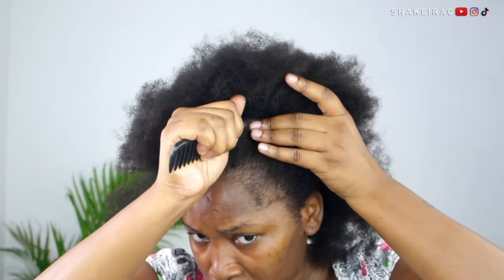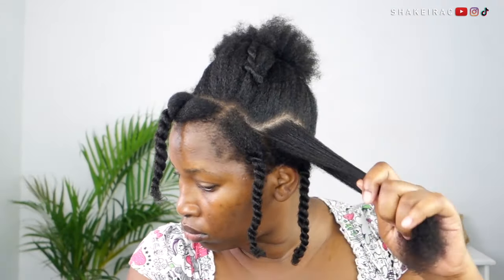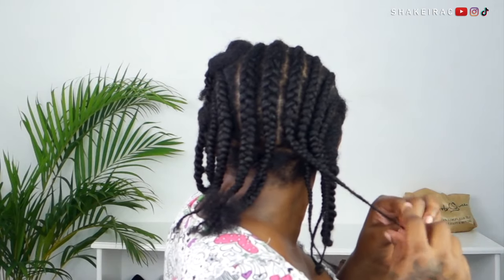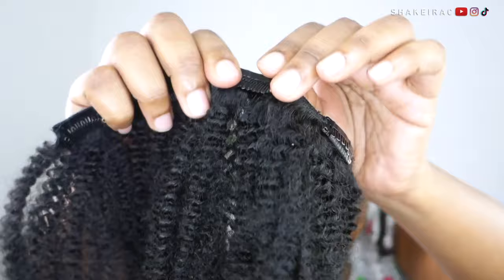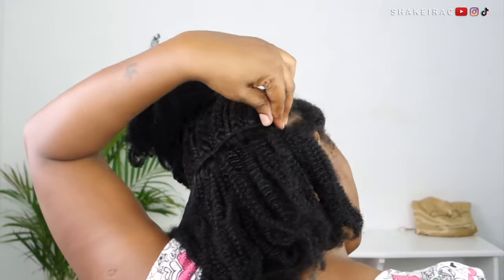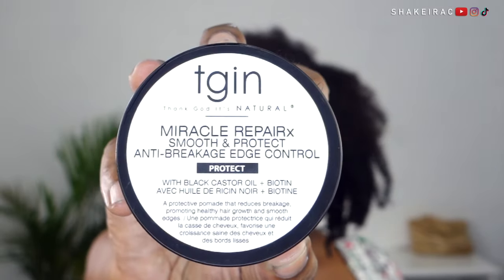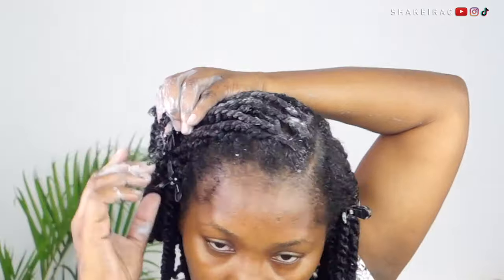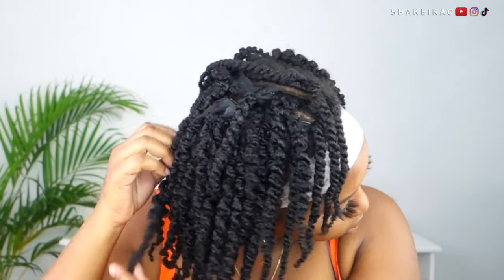YOU CAN'T TELL ME THIS ISN'T MY HAIR! Fake It Til You Make It w/ the BEST 4C Clip ins | Shakeira C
YOU CAN'T TELL ME THIS ISN'T MY HAIR! Fake It Til You Make It w/ the BEST 4C Clip ins

Hey guys, What's up and what's good?

In today's video I am going to be installing and doing a twist out hairstyle on these beautiful 4B/4C clip-ins from Curls Queen. I wanted to rock a really cute and simple afro that looks like my hair but at the same time have my hair tucked away and protected and this was the perfect hairstyle for this look.

I love the fact that this twist out hairstyle actually looks like my natural hair. like you can't tell me this is not my hair. I rocked this hair for about two weeks just just switching up the style a little bit as I did a versatile install.

I hope you enjoy this tutorial of mine YOU CAN'T TELL ME THIS ISN'T MY HAIR! Fake It Til You Make It w/ the BEST 4C Clip ins

If this video was helpful, please don't forget to give me a THUMBS UP and SHARE, if you think it would be helpful to someone else please do not hesitate to COMMENT.

I LOVE YOU guys so much for watching and supporting!

XOXO Shakeira

Product Details ⇣

➨ Wide Tooth Comb
➨ Rat Tail Comb Steel Pin
➨ Hair Pick, Metal Pick
➨ Latch Hook Crochet Needle
➨ Hairitage Leave-in Conditioner, 6 fl oz
➨ Hairitage Hair Creme, 6 fl oz
➨ TGIN Miracle RepaiRx Smooth & Nourish Edge Control
➨ White Styling Strips

► Doing My OWN Feed-In Braids For The First Time! Step by Step w/ Clip ins in the back Ft BetterLength ⇢

► 6 SUPER QUICK AND EASY WAYS TO STYLE TWIST OUT ON SHORT 4C HAIR USING CLIP INS FT. BETTERLENGTH ⇢

🔗  GET CONNECTED ⇣

🎥 CAMERA + EDITING ⇣

C a m e r a : Sony rx100 iii
L a p t o p: MacBook Air
S o f t w a r e : Final Cut Pro
L i g h t i n g : 19inch Ring light and SoftBox

If you read up until this point you are awesome! Have a blessed and productive day.